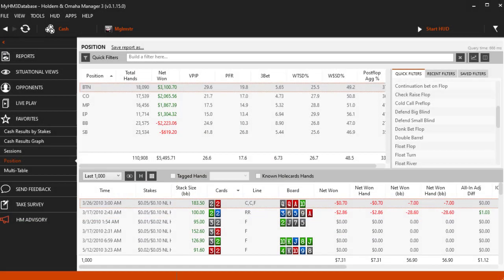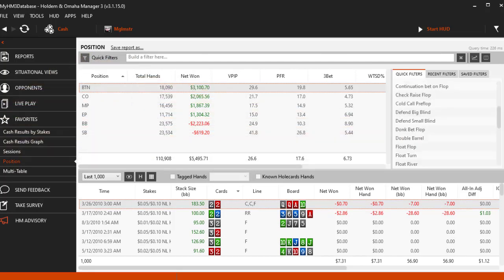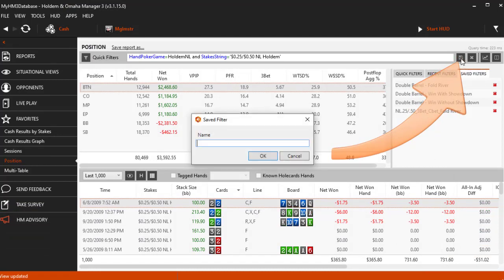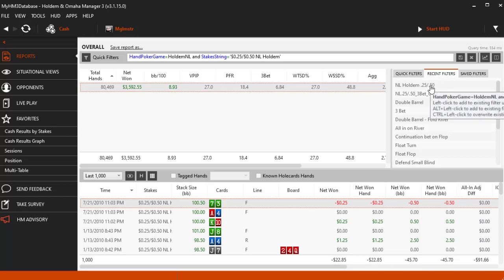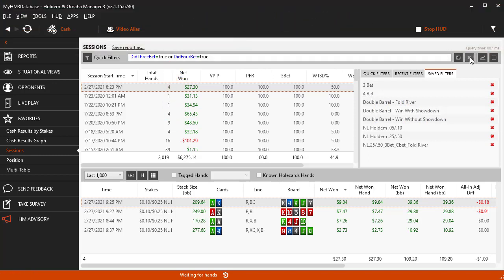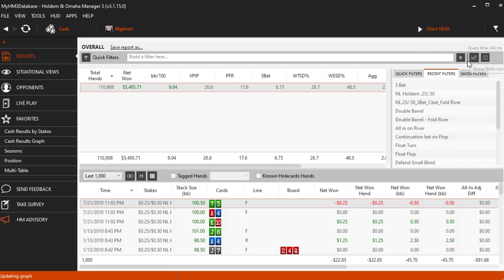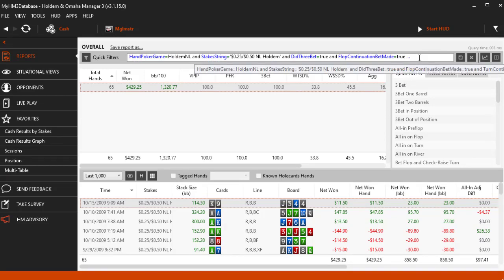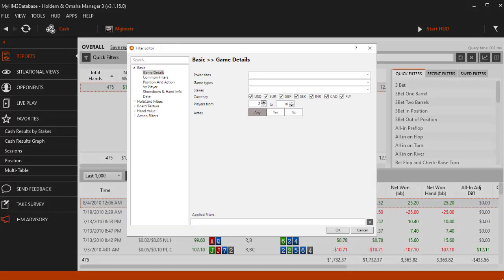Report Filters - Quick, Recent & Saved (Video 2 of 10)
Learn about the Quick, Recent and Saved Report Filters in this video.

0:00 Introduction
0:25 Quick Filters
0:50 Save Filters
1:37 Recent Filters
1:46 And + Or expressions explained
2:37 Stacking Filters
3:15 Bonus Content